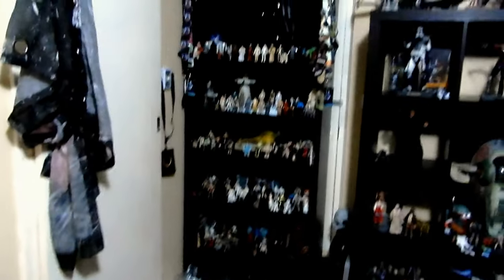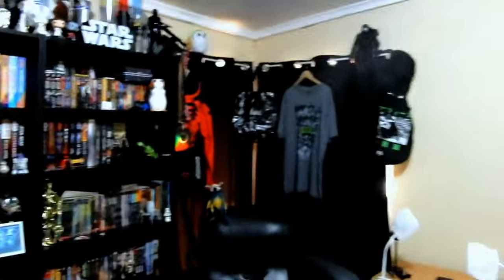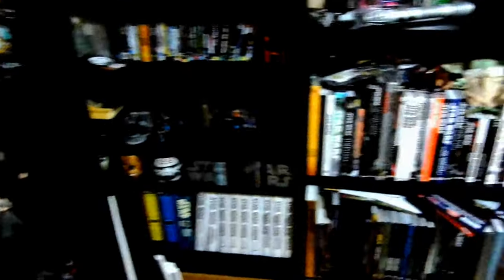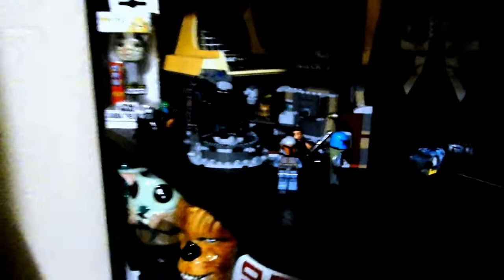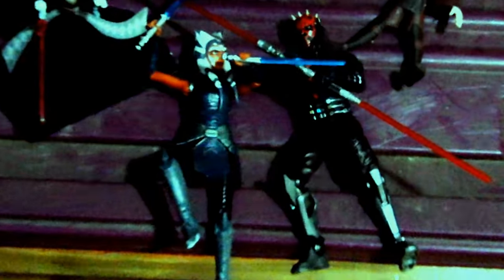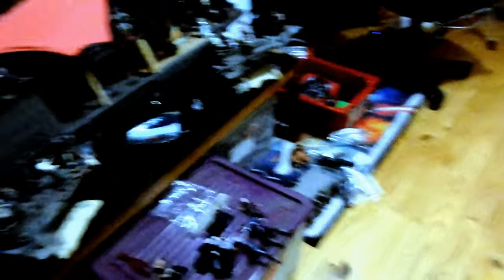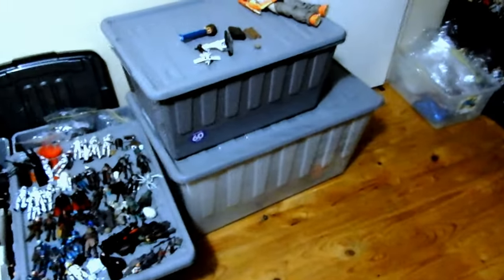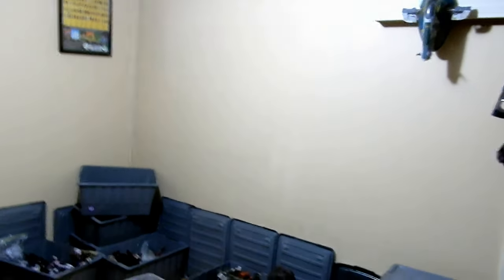CREATING MY NEW STAR WARS ROOM - VLOG PART 5